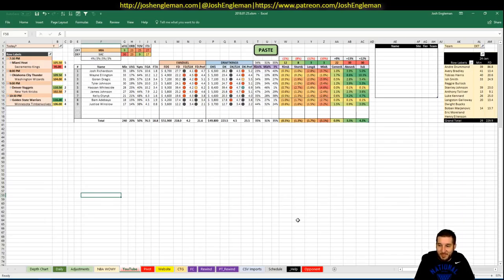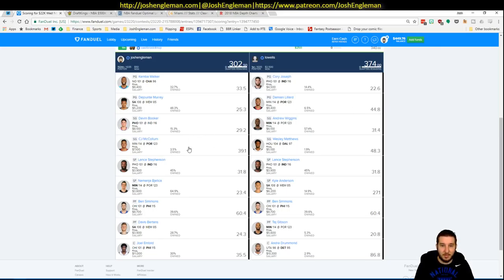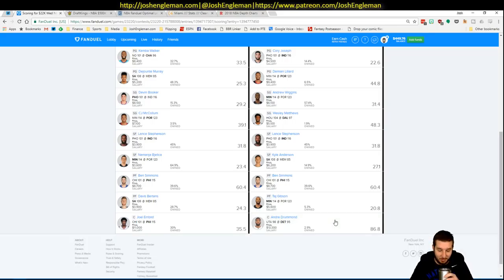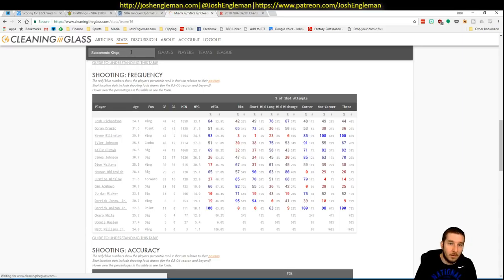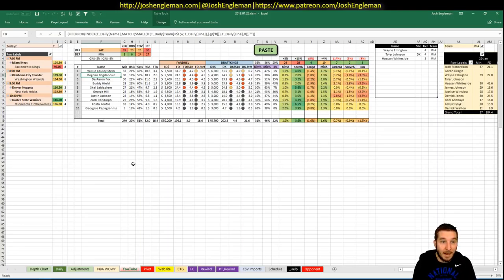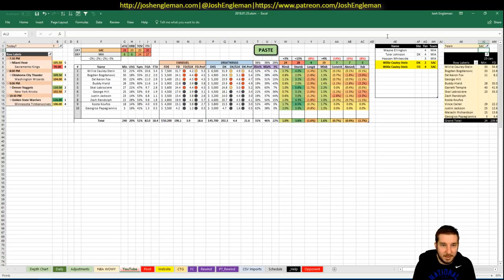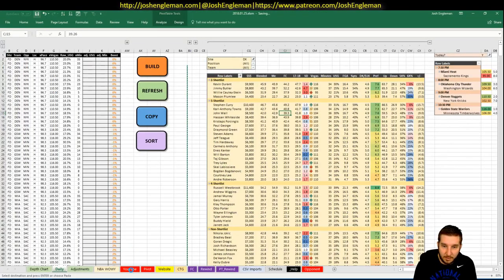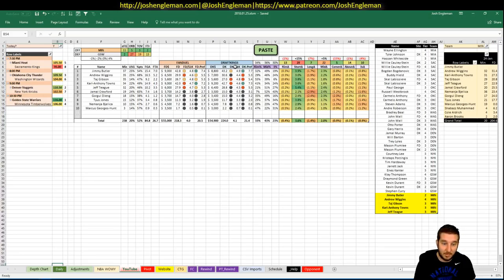NBA DFS Projections & Strategy | Thursday 1/25 | FanDuel & DraftKings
NBA DFS slate breakdown for Thursday, January 25. I went through my likes/dislikes for each game across the full 4-game slate.